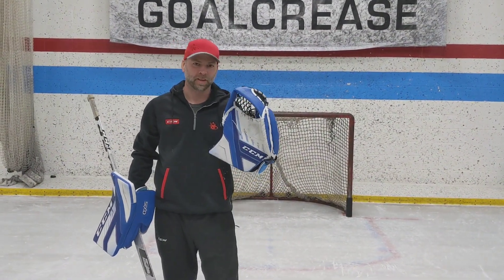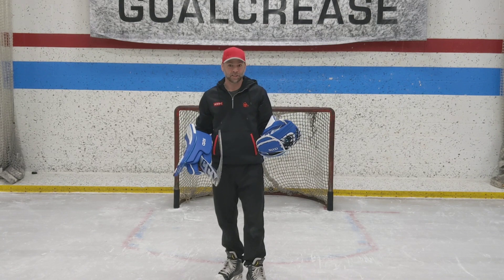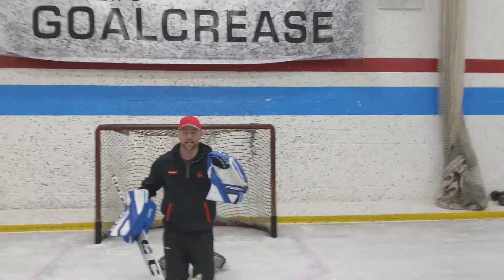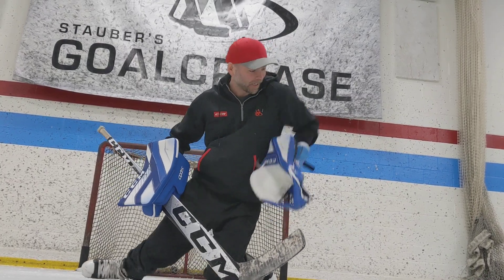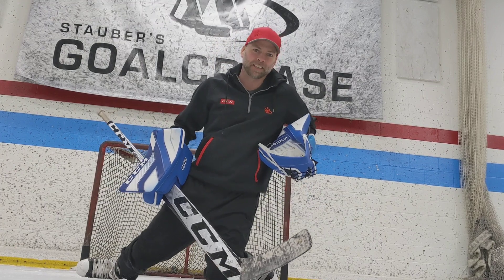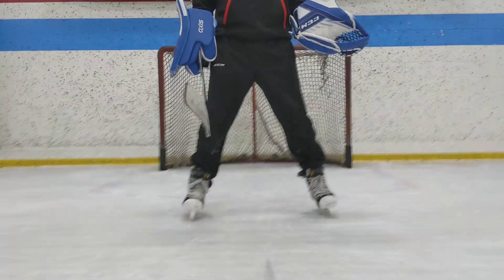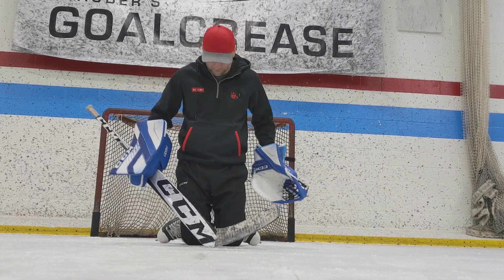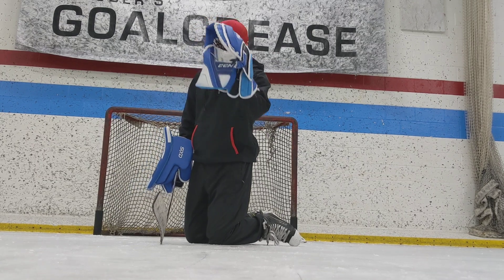Thoughts on GLOVE Saves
Goalies need to be adaptable with their glove and use it to do more than just catch the high shots. Coach Hall explains.